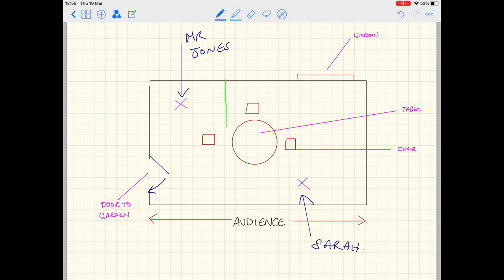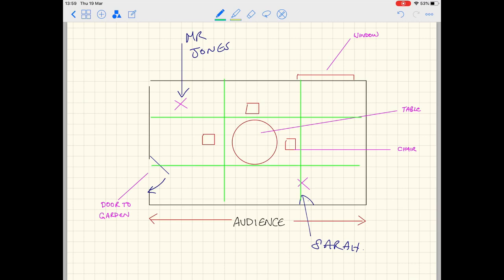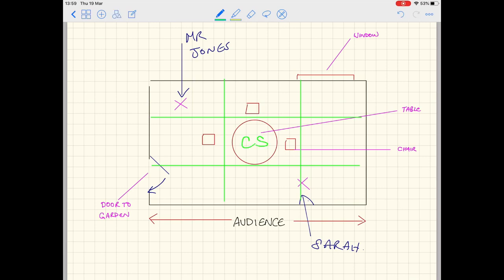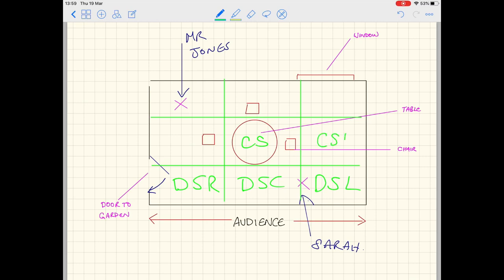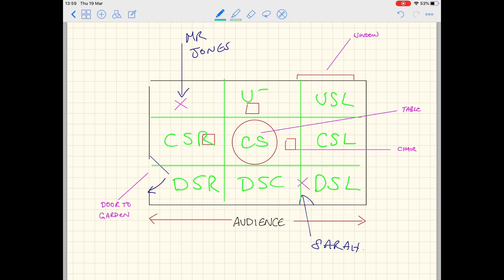Labelling the Stage - Tutorial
How to label a stage diagram for students at Richard Challoner School.